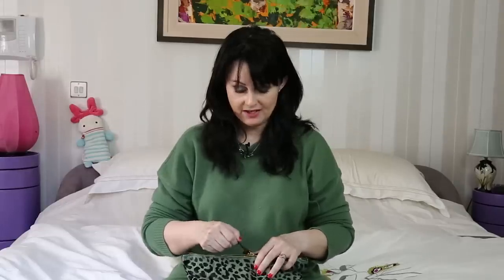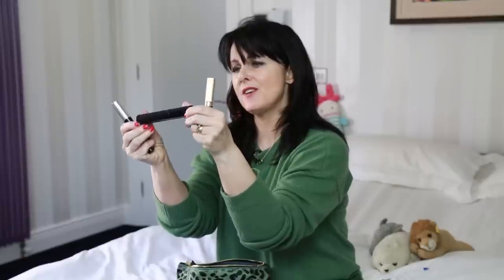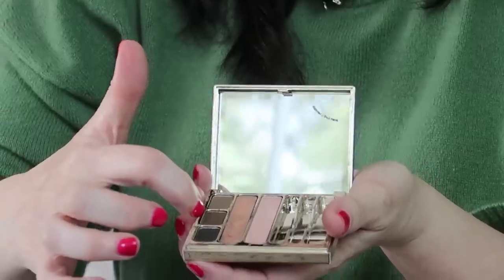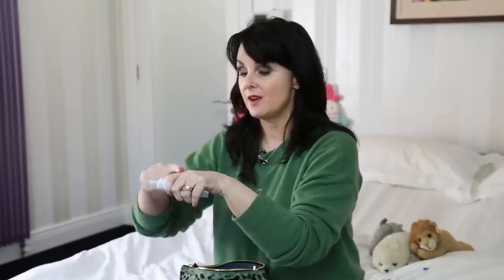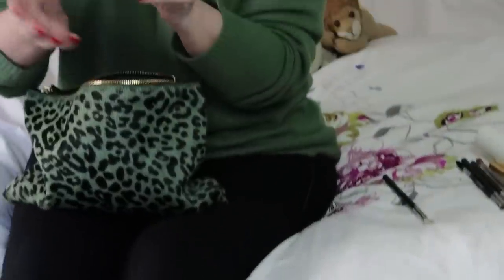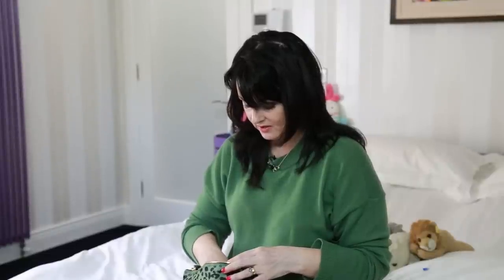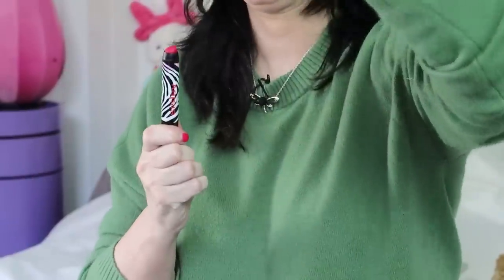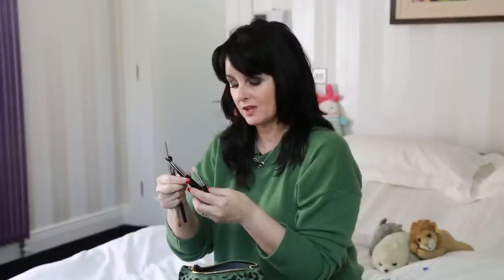Marian Keyes | How I do my make-up | Beauty | The Pool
Marian Keyes shows us round her beauty must-haves, including a mascara stockpile, budget beauty favourites and a cream to cure red-chin-itis.

ABOUT THE POOL:
The Pool is the home of original content for women too busy to browse.